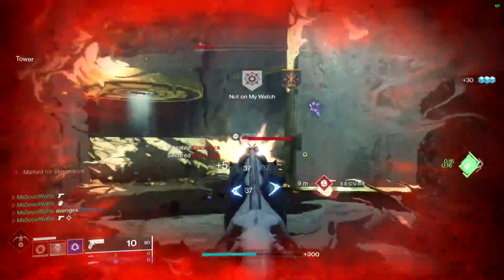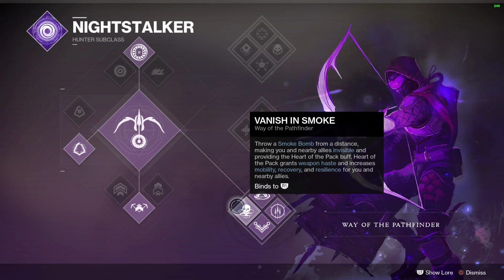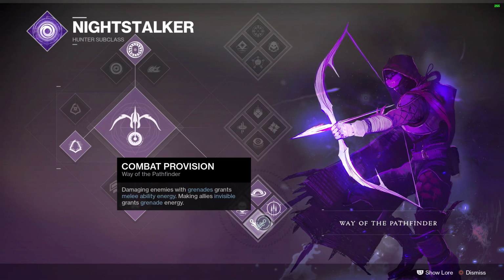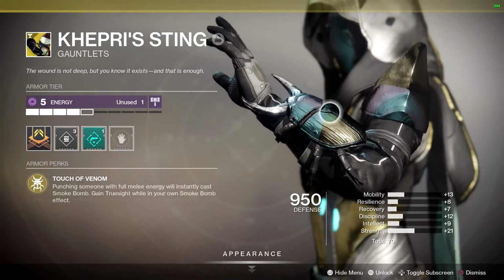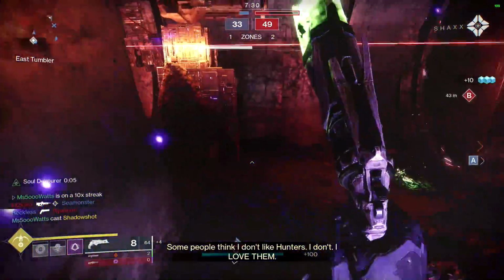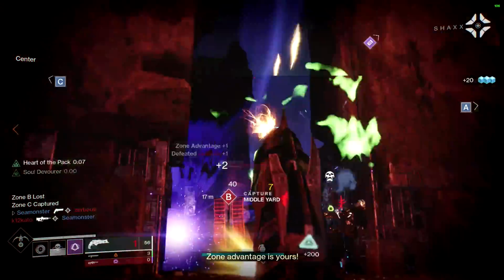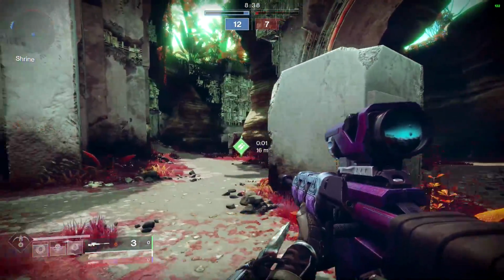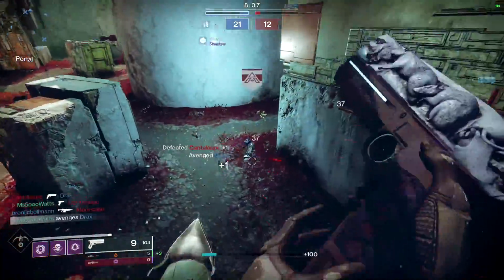Khepri's Sting - My Favorite Shadowkeep PvP Build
Save 5% on Astro Gaming Gear!

So the reason that I struggle to upload frequently. A lot of you might know about my illness (Chronis fatigue syndrome) but some won't, it basically makes it really difficult for me to balance lots of things at once because I end up exhausting myself and getting really sick. I have struggled for a long time to try and figure out how I can produce what I want to produce on YouTube while not adding too much to my load so I don't get sick. It's a balance that I'm still trying to figure out and I don't want to give up. So I can't guarantee that I'll have videos every (insert time frame here) but I can promise that I will try my best. I have a bunch of thoughts, ideas, builds etc that I want to share with you all and I will do everything I can to upload those at a decent rate.